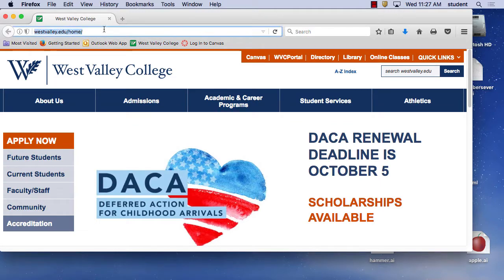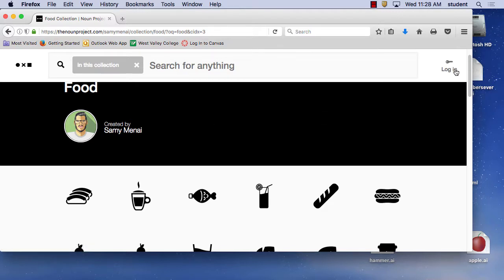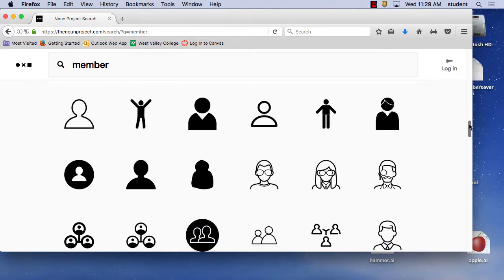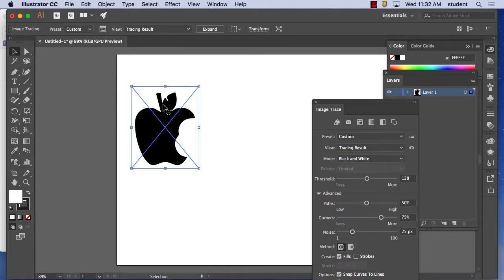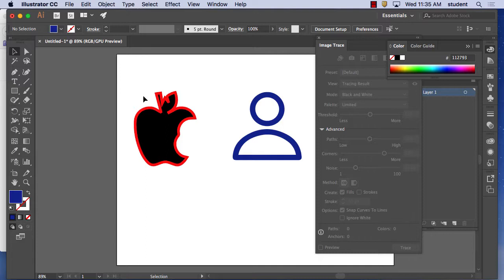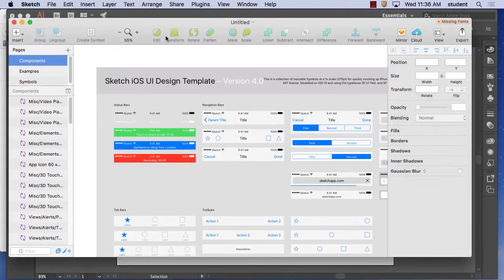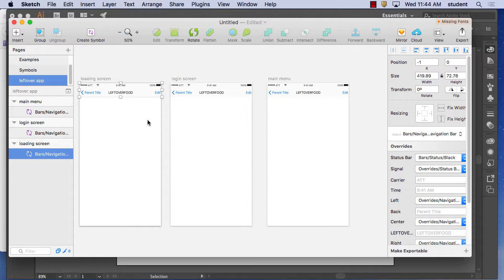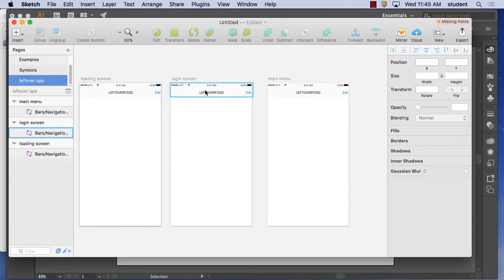interface_sketch_illustrator